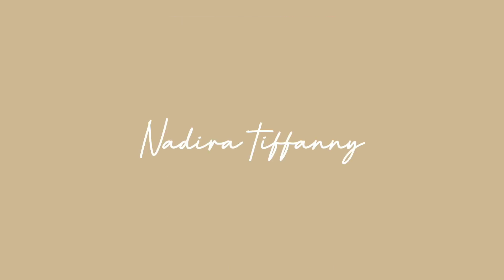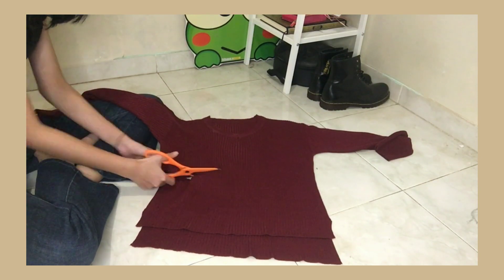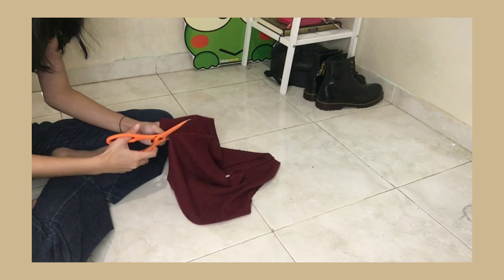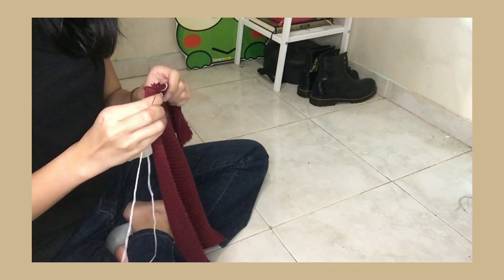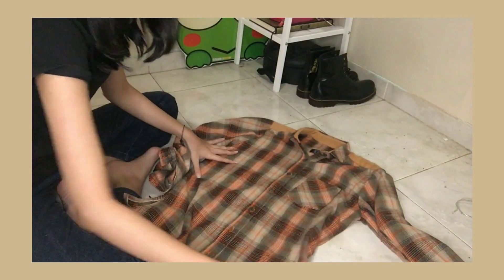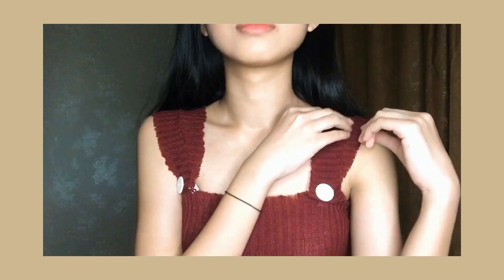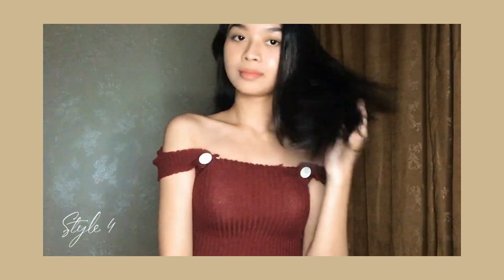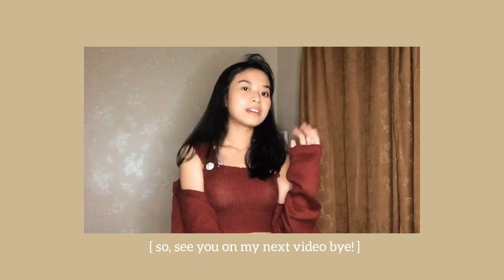DIY OLD CLOTHES|| 2 BAJU JADI 6✨🔥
use:
cam iphone 6s+
app inshot